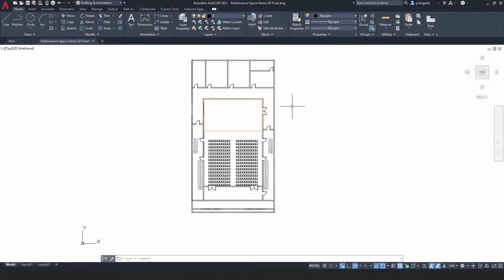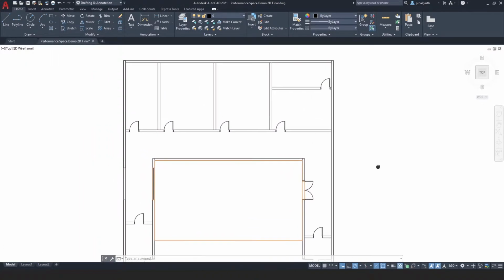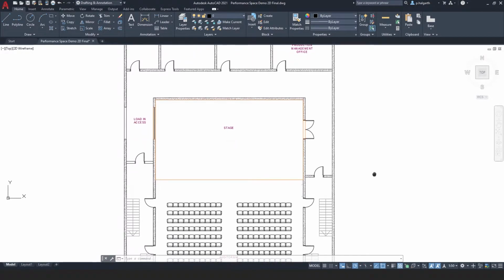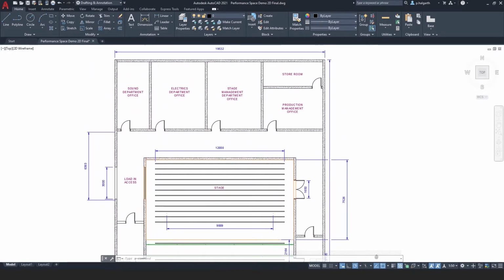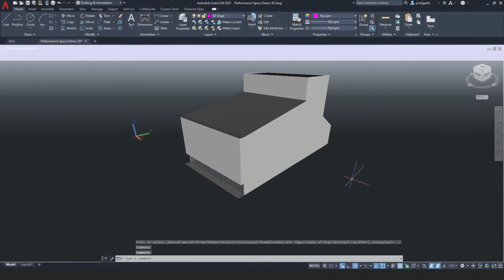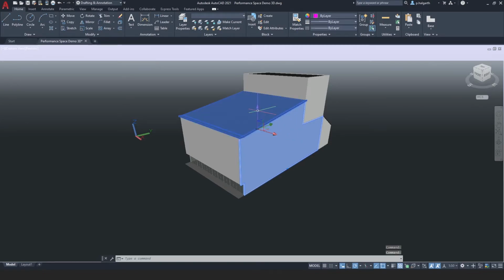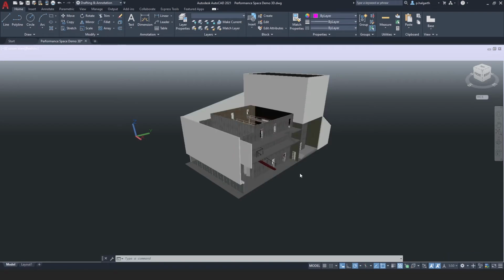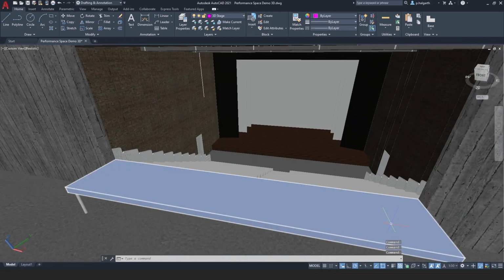Practise Challenge - Designing a Performance Space Ground Plan and 3D Model